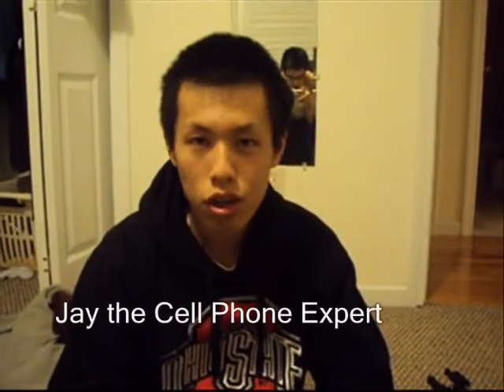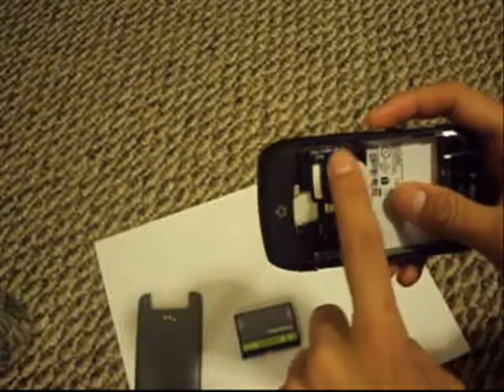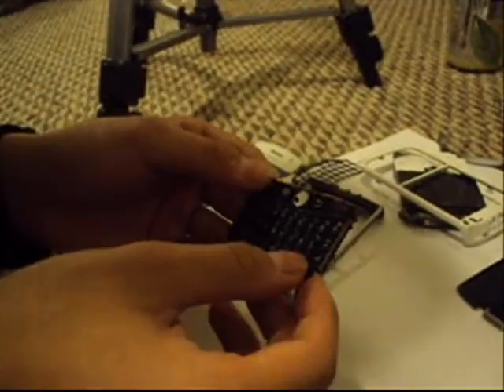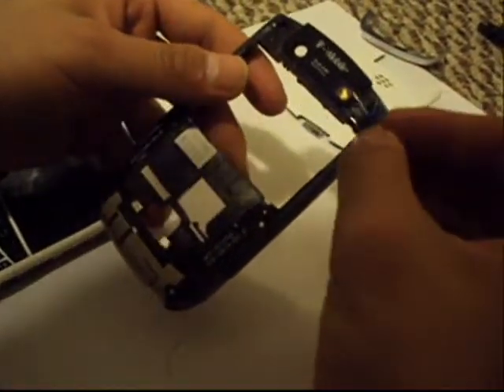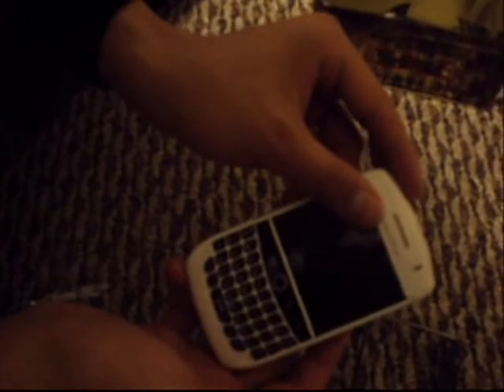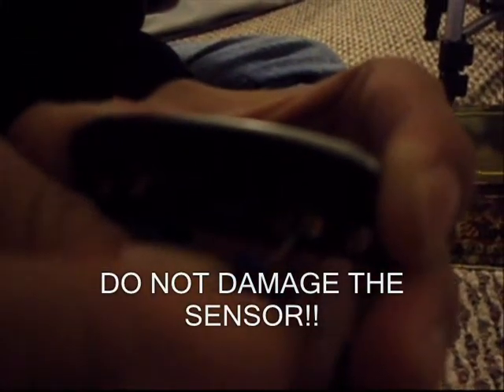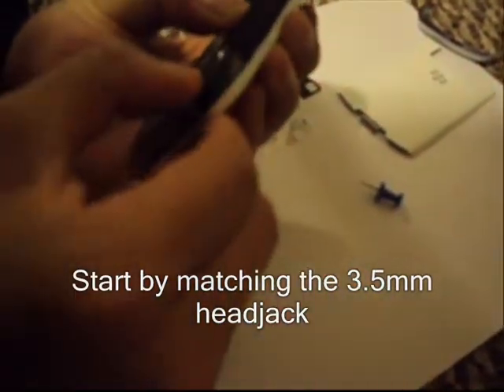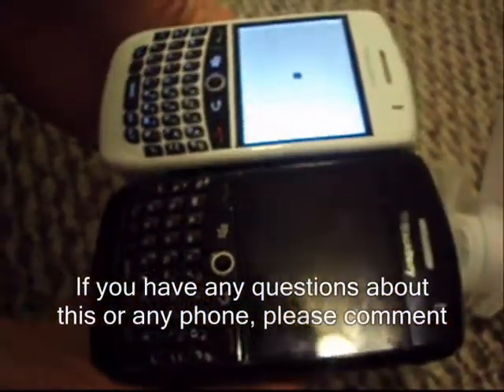How to Customize a Blackberry Curve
How to Customize a Blackberry